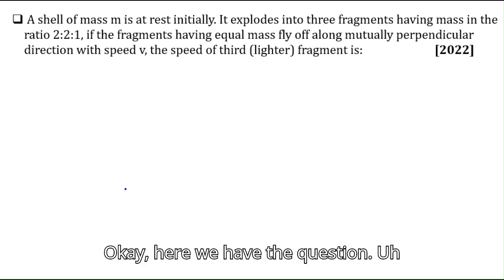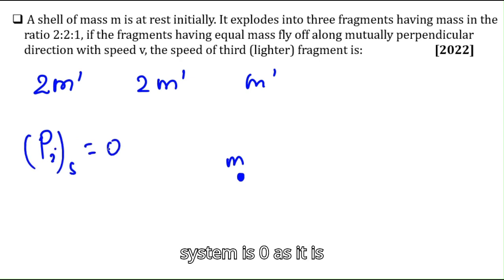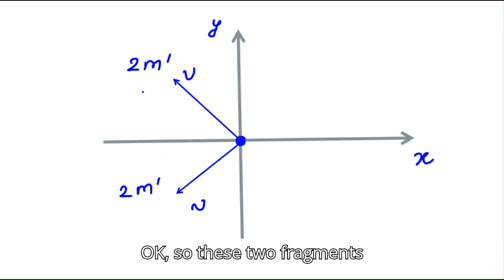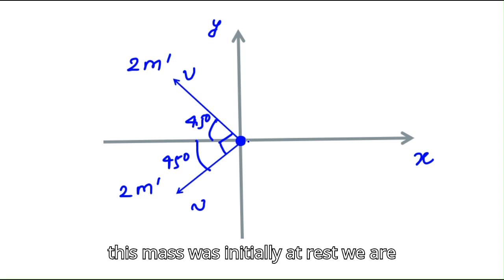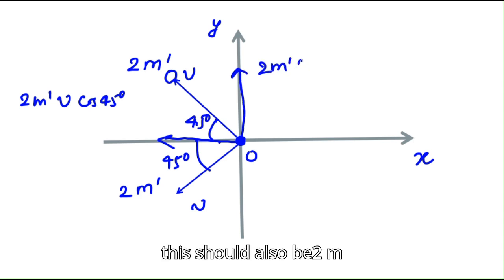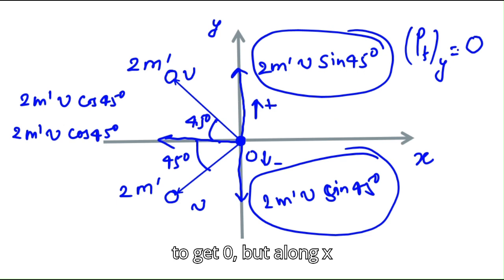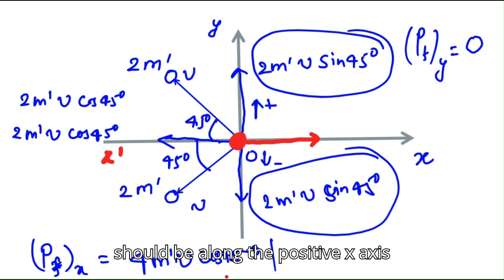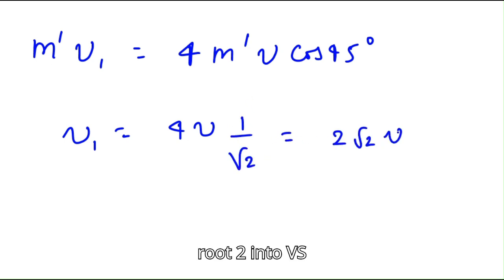NEET 2022 | A shell of mass m is at rest initially. It explodes into three... in the ratio 2:2:1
A shell of mass m is at rest initially. It explodes into three fragments having mass in the ratio 2:2:1, if the fragments having equal mass fly off along mutually perpendicular direction with speed v, the speed of third (lighter) fragment is: